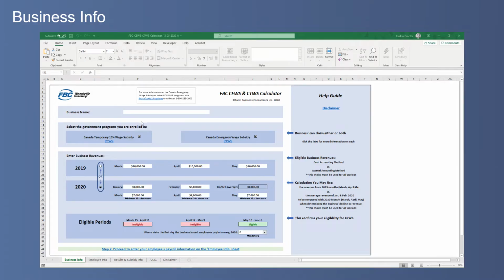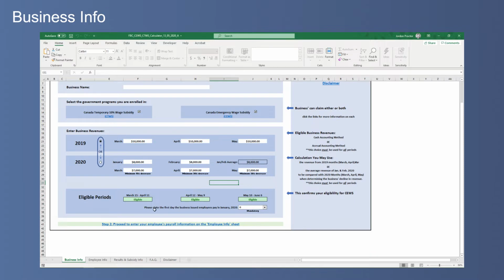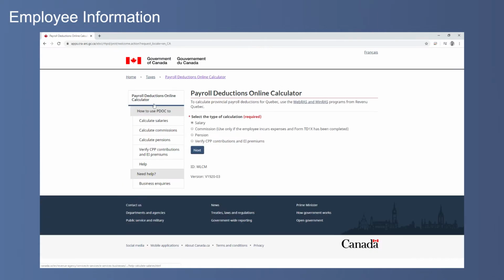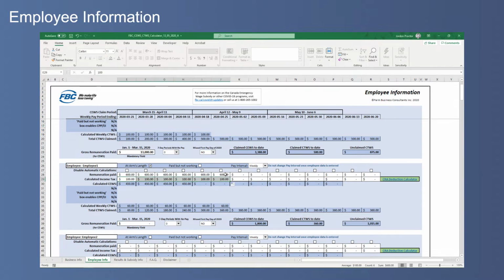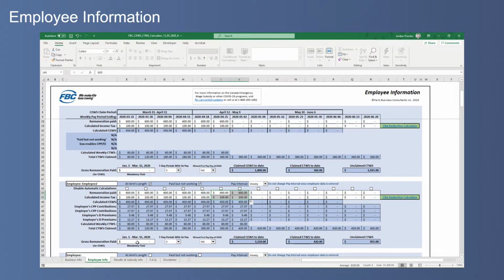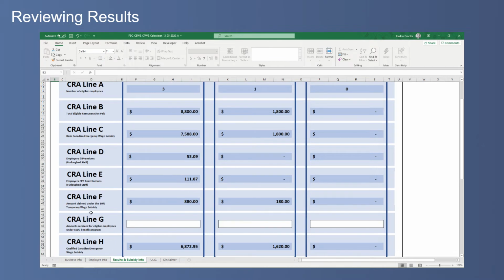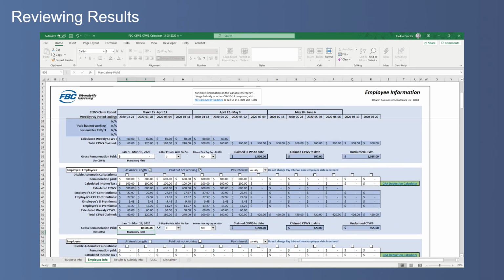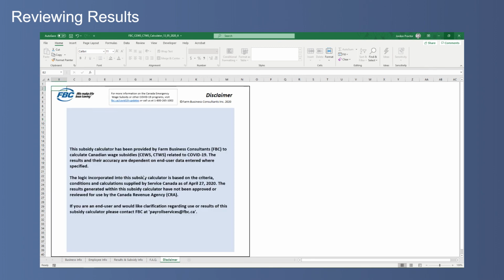FBC Canada Emergency Wage Subsidy Calculator Instruction Video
To help you calculate your eligibility and subsides, FBC has designed a Canada Emergency Wage Subsidy calculator. Our calculator can help you determine if you’re eligible, calculate the amounts available to you, how to apply the 10% Temporary Wage Subsidy and navigate you through the application process.  If you haven't already done so, you can download our free calculator It can be found, along with a PDF instruction guide, under "Tools & Calculators".

This video pertains to the May 20th release of our calculator.